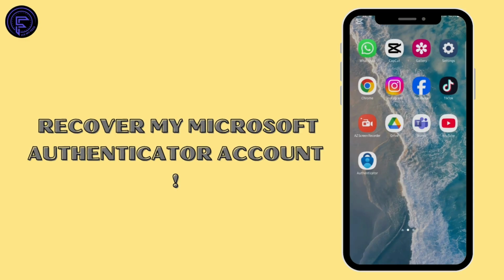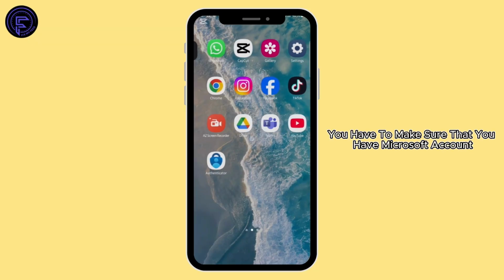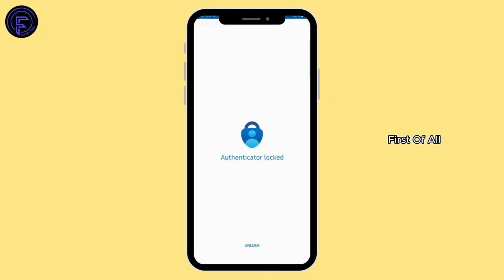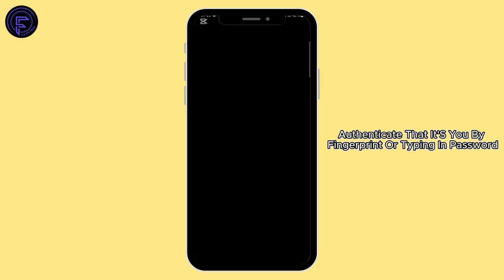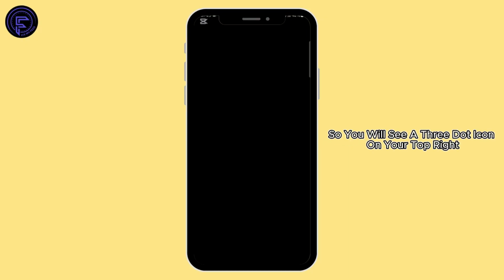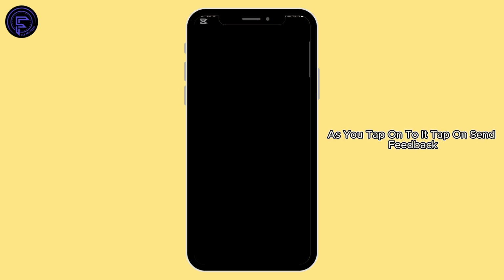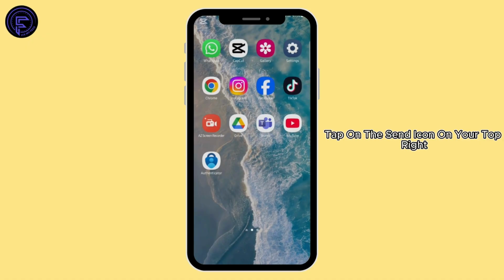Recover Microsoft Authenticator Account | Restore Access Without Losing Data (2025 Guide)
Lost access to your Microsoft Authenticator app? This step-by-step 2025 guide shows you how to recover your Microsoft Authenticator account, restore 2FA access, and avoid getting locked out of your services.

Whether you’ve changed phones, reset your device, or accidentally deleted the app, this tutorial walks you through all the current recovery methods provided by Microsoft.

In this video, you'll learn:

How Microsoft Authenticator backup and recovery works

Recovering Authenticator via Microsoft Account

Using iCloud or Google Drive backup

What to do if backup was not enabled

Tips to protect and secure your Authenticator app in the future

Timestamps:
00:00 Introduction
00:40 Microsoft Authenticator Recovery Overview